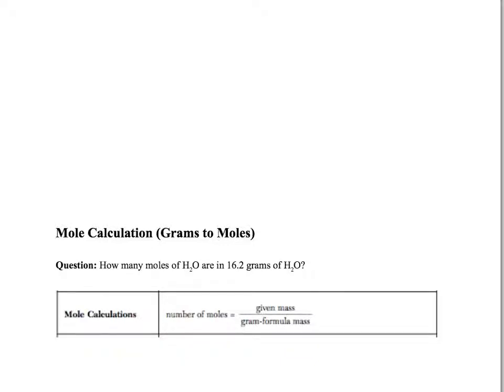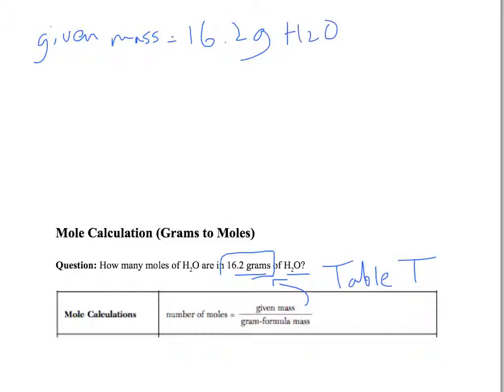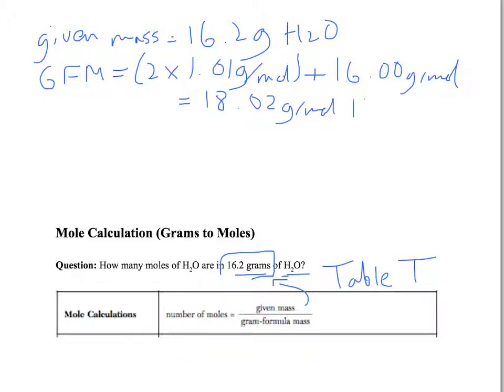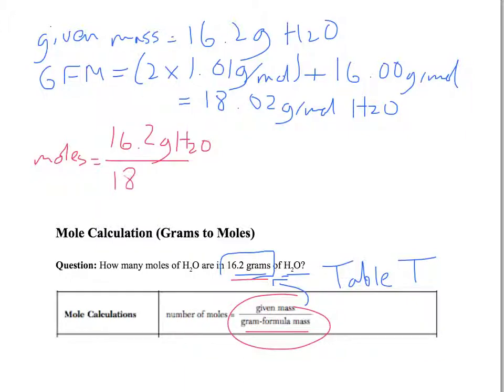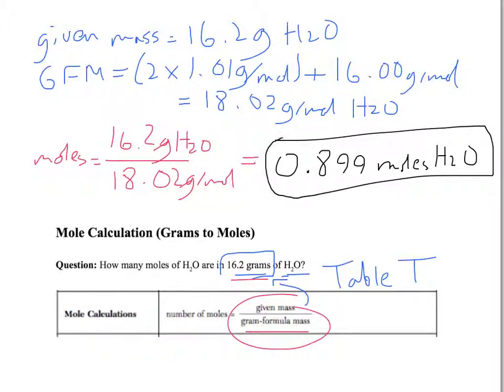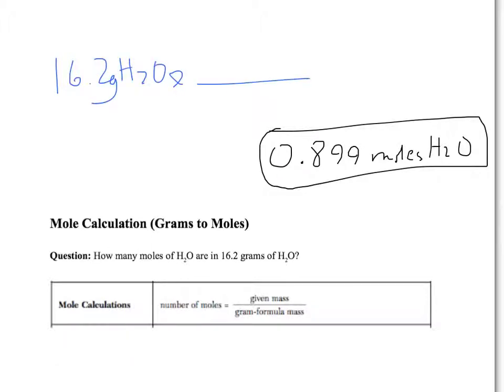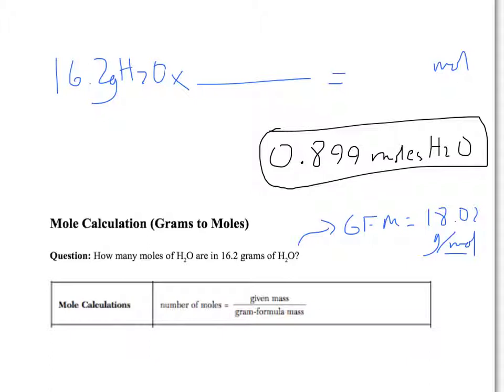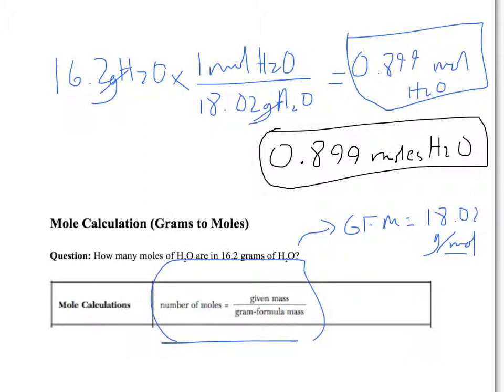Grams to moles conversion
Explains grams to moles conversion